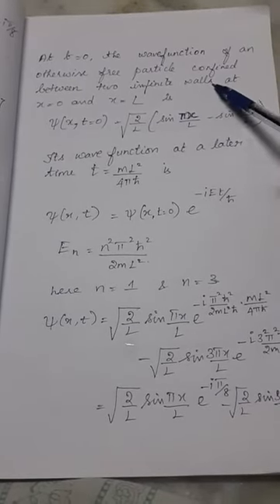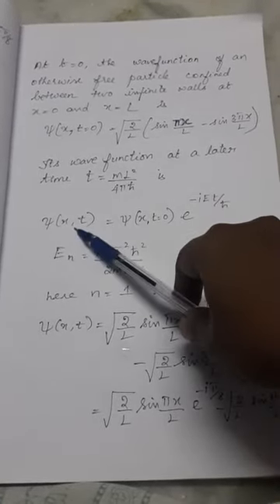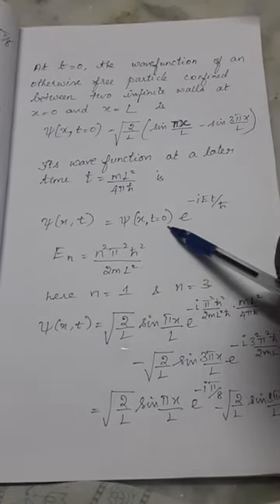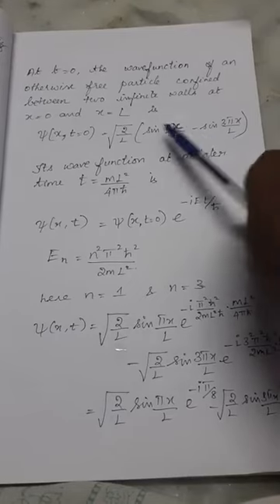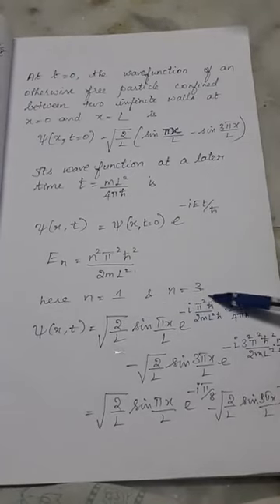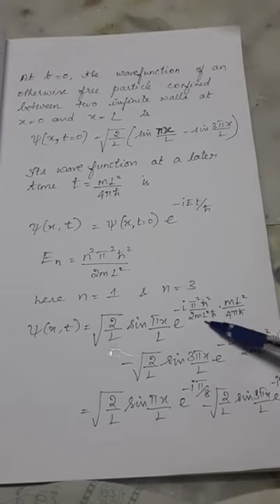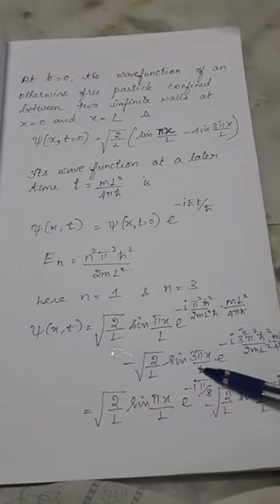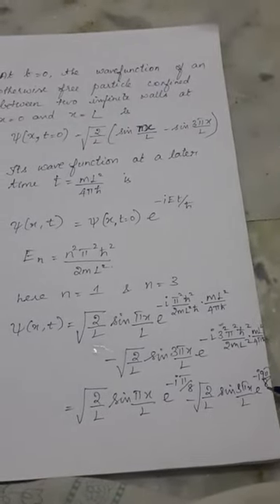CSIR Physics problems - Quantum mechanics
Produced by:

Dr. S. Jeya
Department of Commerce
Ayya Nadar Janaki Ammal College,
Sivakasi.